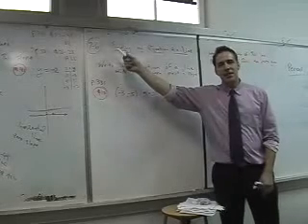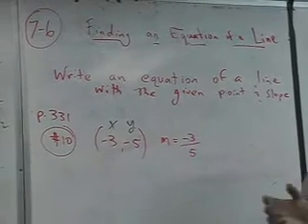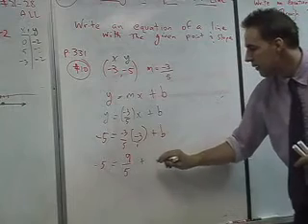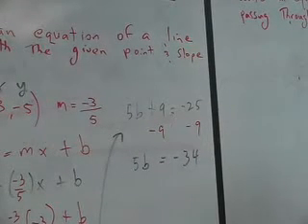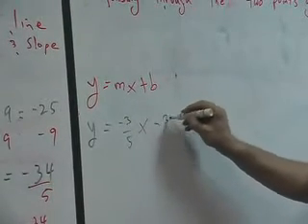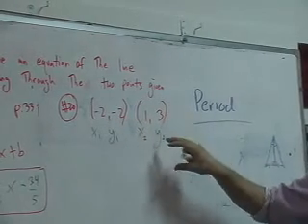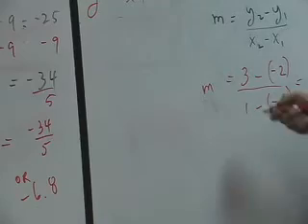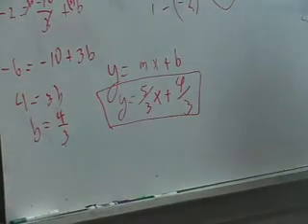Finding an Equation of a Line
Finding an equation of a line given a point and the slope
Finding an equation of a line given two points